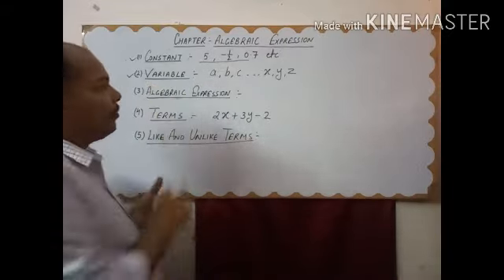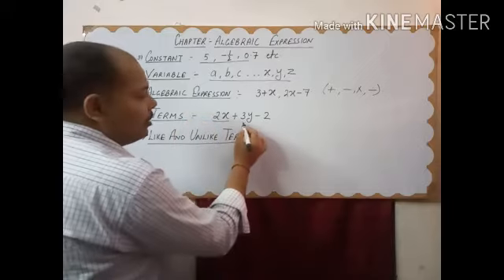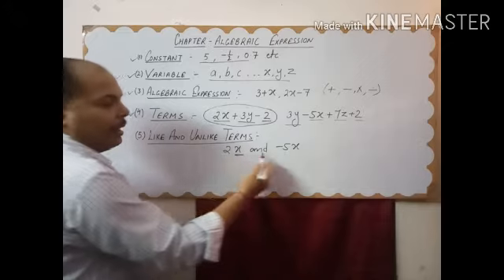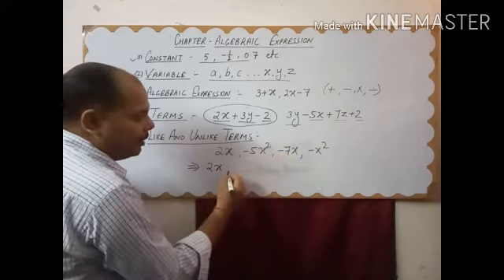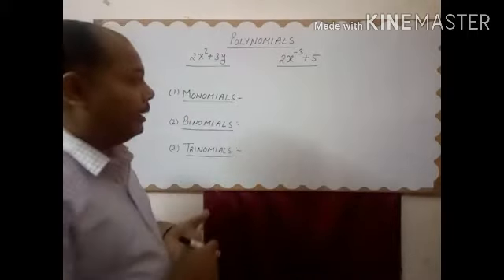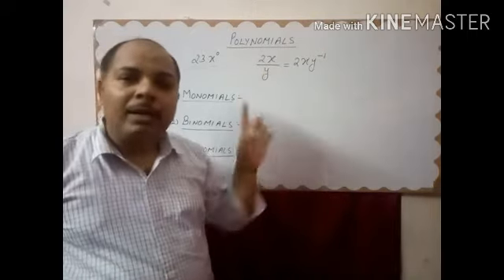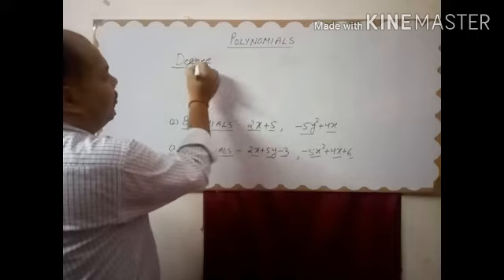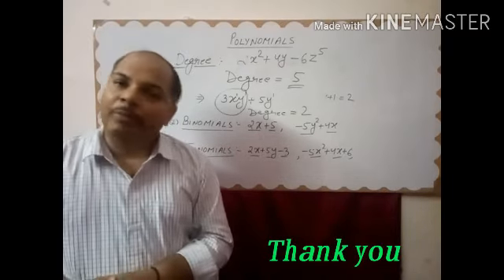Class #8 Subject Mathematics Chapter Algebraic Expression Part #1